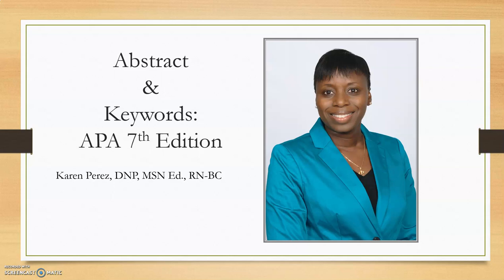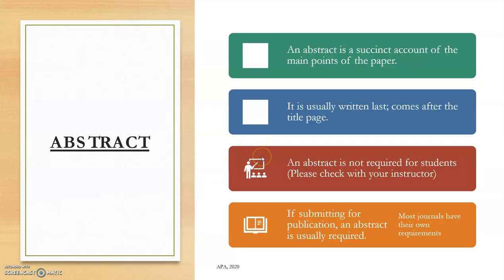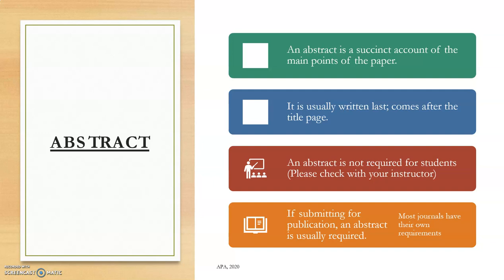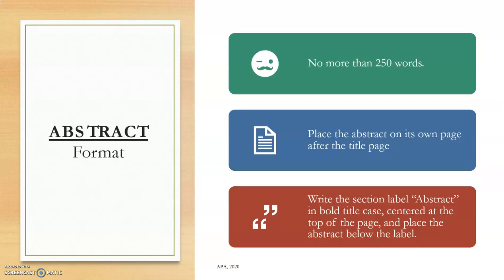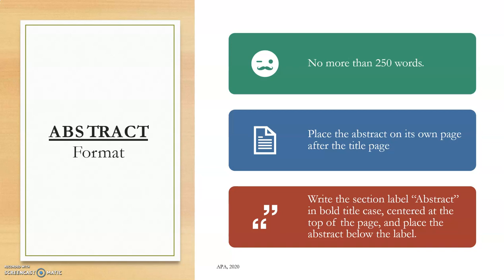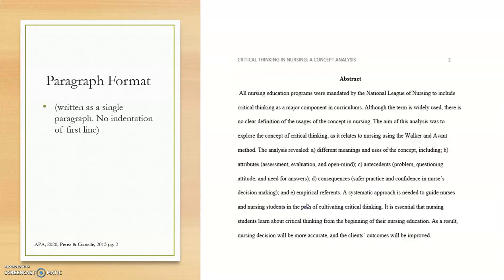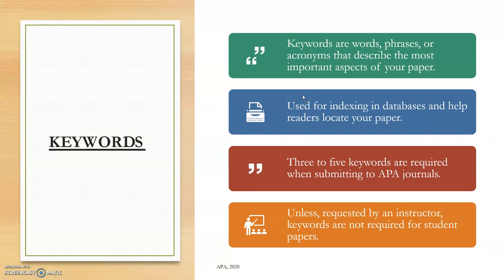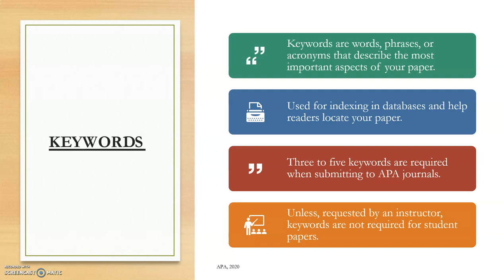Abstract & Keywords: APA 7th edition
This video explains the new APA 7th edition requirements for abstracts and keywords.